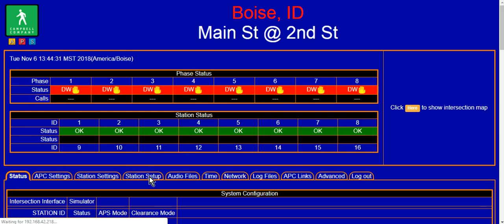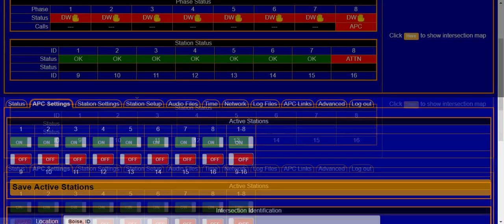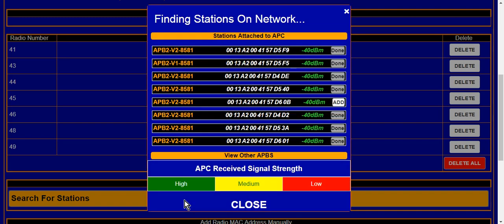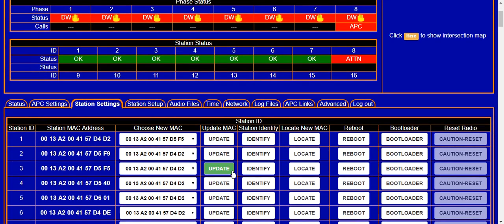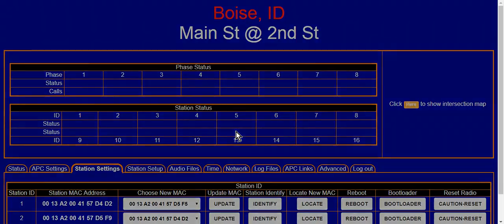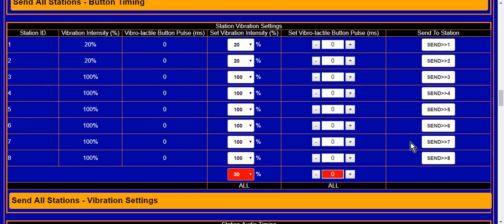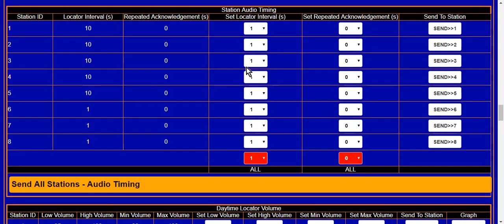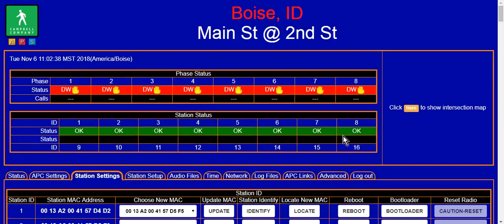How to Remove and Replace a WiAPB from a WiAAPS Intersection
This video will cover how to remove a faulty station from your WiAAPS intersection, and how to successfully attach and send settings to your replacement station.  You will need to have the MAC address of the old and the new station handy.